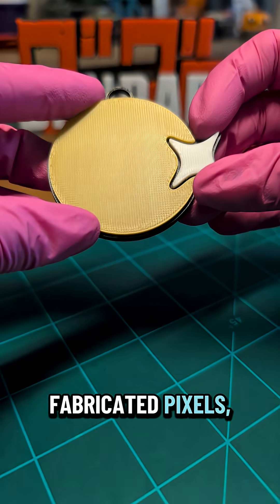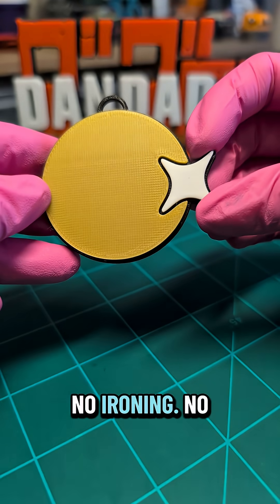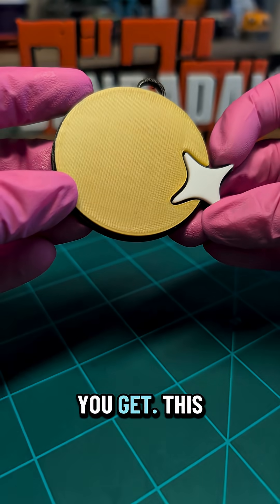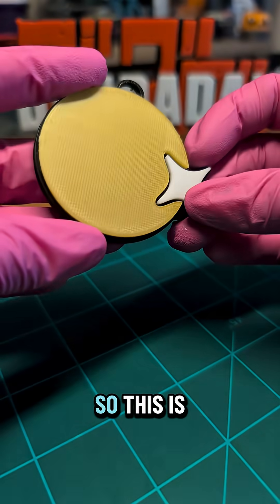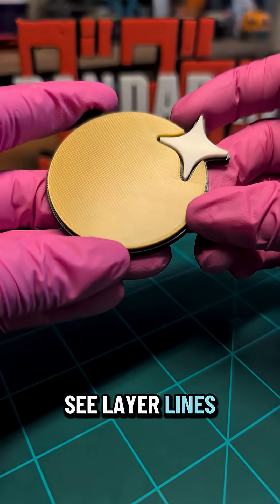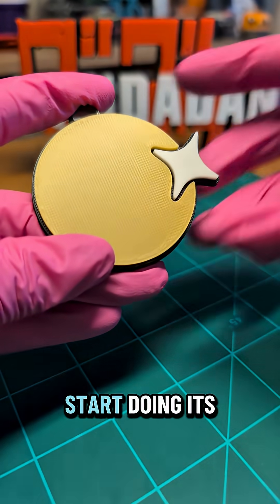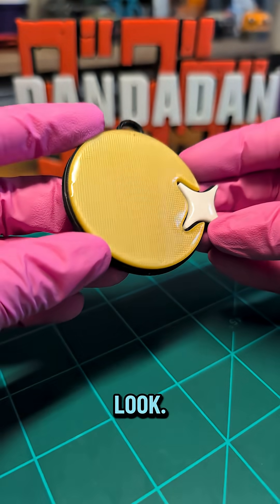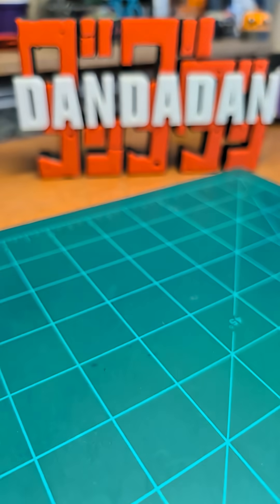Ironing Settings and Resin Coating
Here I am showcasing a few different ironing settings to achieve different results. These are only a few options, you can tweak the settings yourself for different results.

I prefer doing a resin coat at the end because I like the finished look.